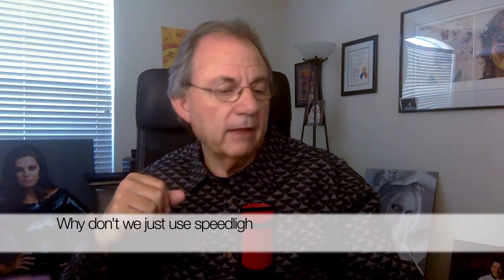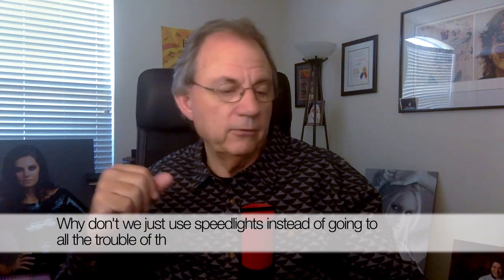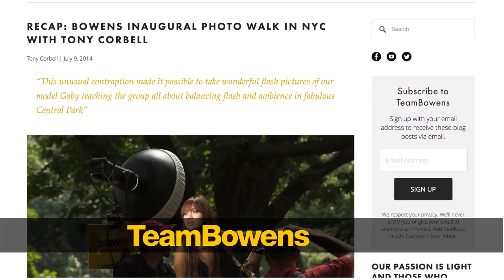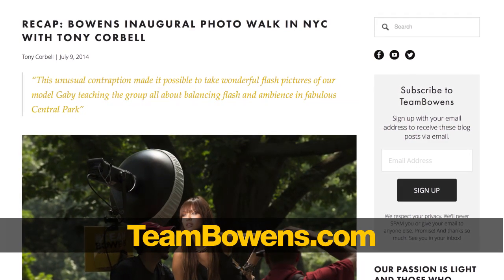Ask TeamBowens: Why not Speedlights?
Tony Corbell compares Speedlights/Speedlites to studio flashes.

To ask one of our TeamBowens lighting experts your own question, go